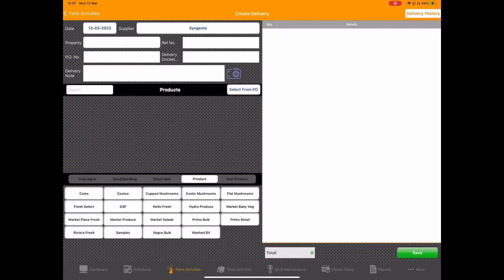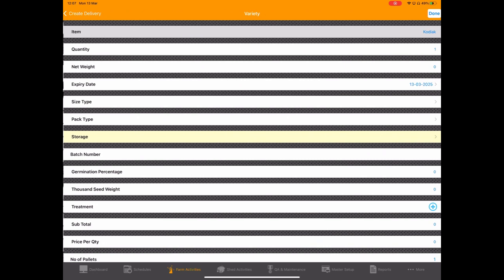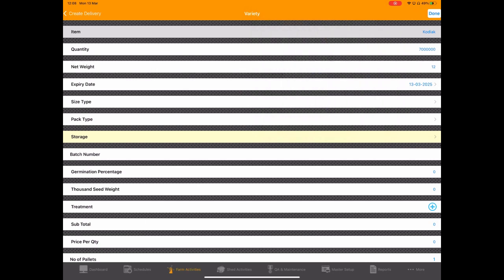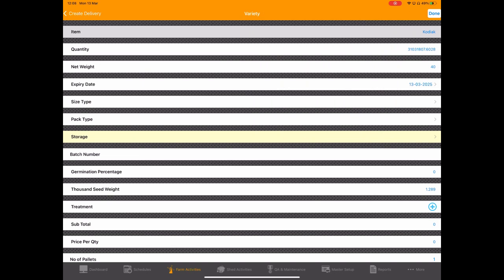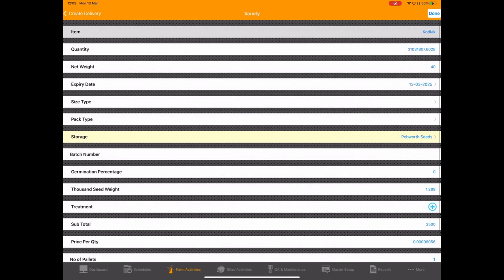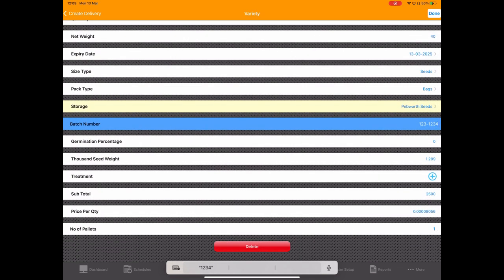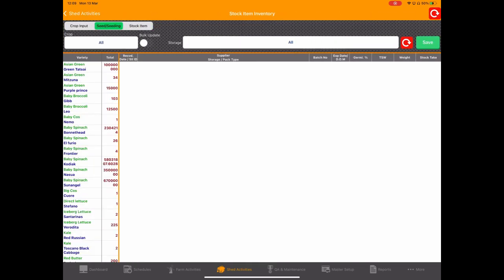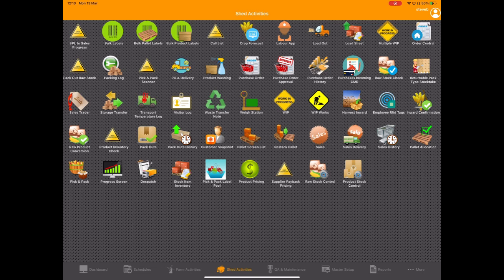LiveFarmer How To: Receiving seed into stock.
Tutorial on receiving seed into stock.